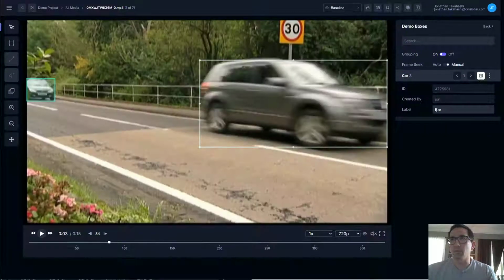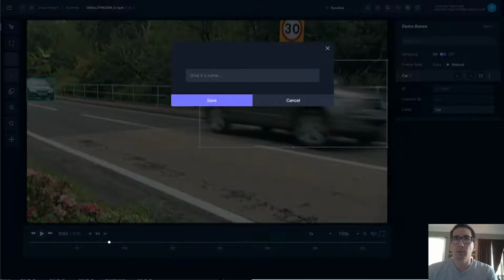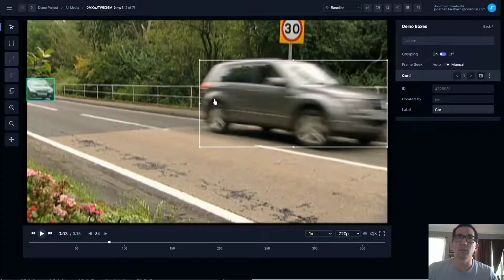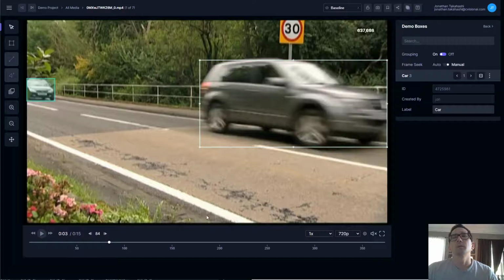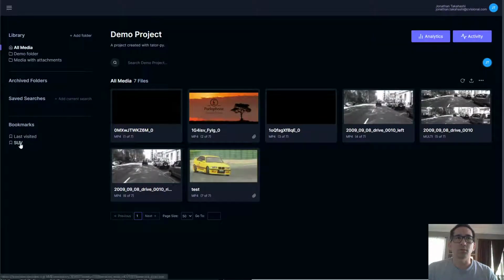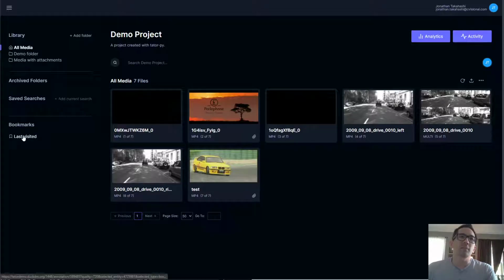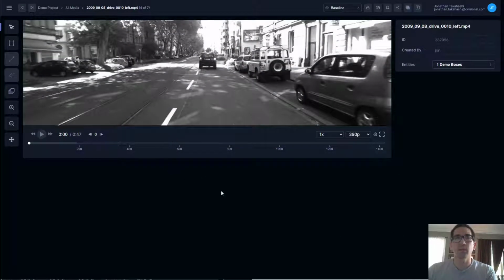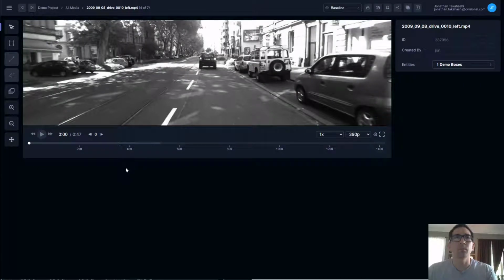Pick up where you left off with bookmarks in Tator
Tutorial showing how to use bookmarks in Tator, the open-source video analytics web platform.